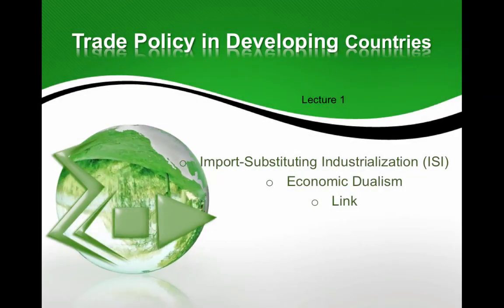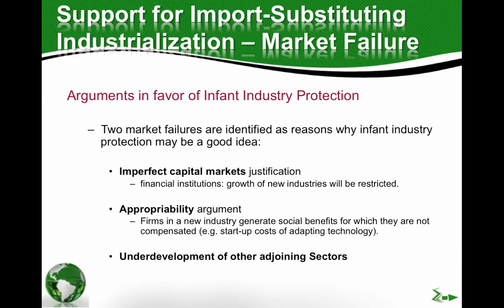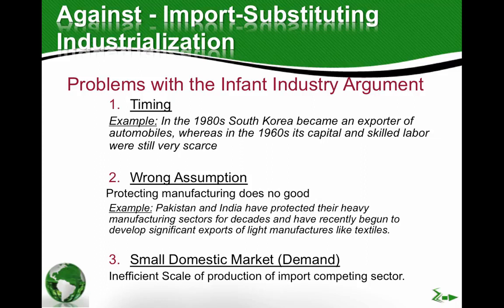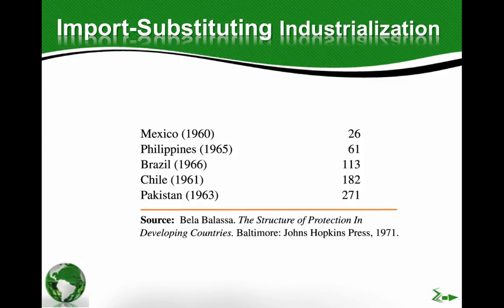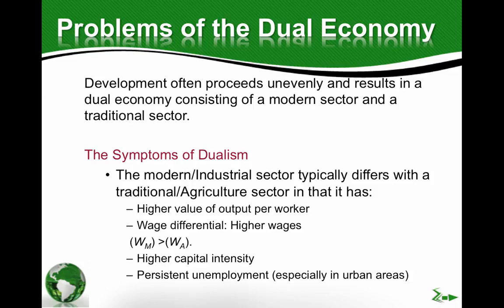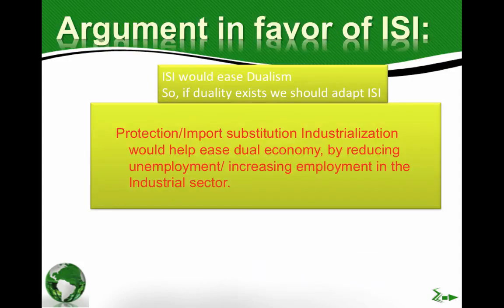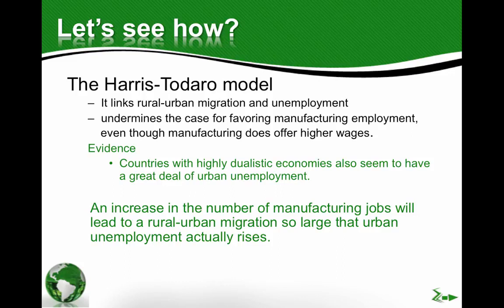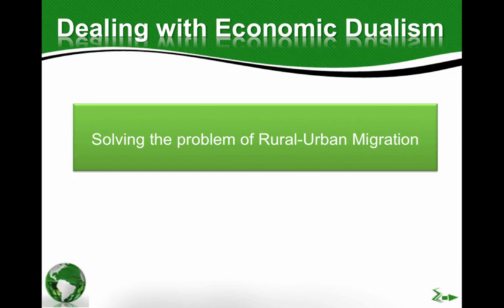Infant Industry Argument Explained | Import Substitution Industrialization & Trade Policy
This lecture examines the infant industry argument, one of the most debated justifications for protectionist trade policies in developing economies. Learn how governments use import restrictions to nurture domestic industries and the economic rationale behind import substitution industrialization (ISI) strategies.

📌 What You'll Learn:
• Definition and characteristics of an infant industry
• The economic logic behind protecting nascent domestic industries
• How import restrictions support import substitution industrialization
• Arguments for and against infant industry protection
• Real-world applications of ISI policies in development economics